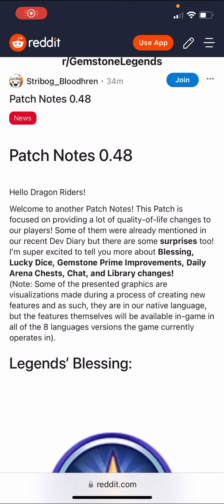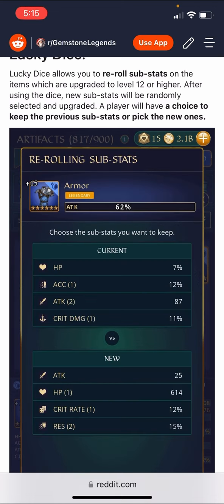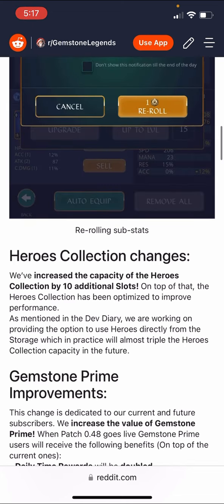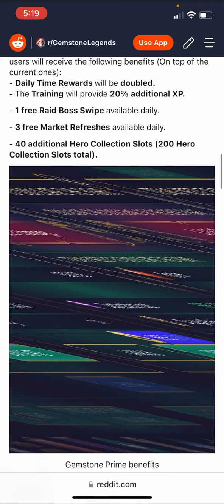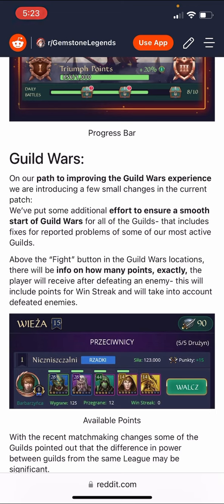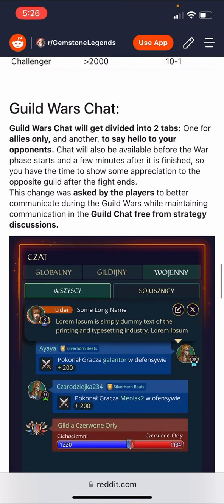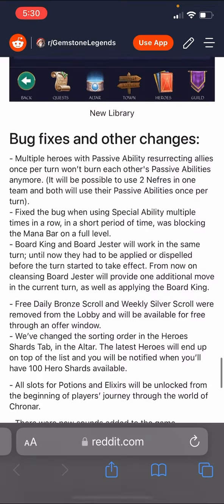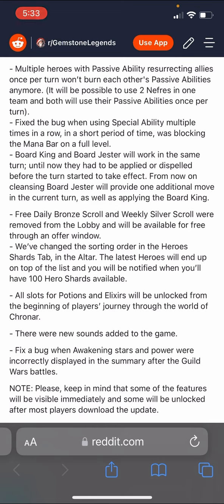Breaking down the latest Gemstone Legends update (Patch 48). Some really awesome stuff in here!!!